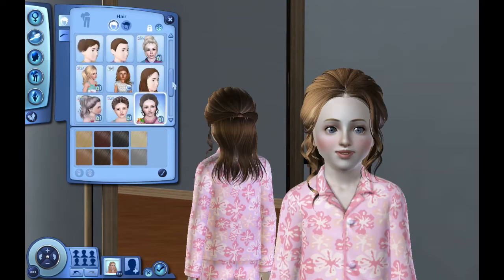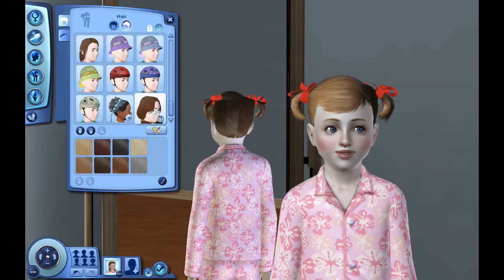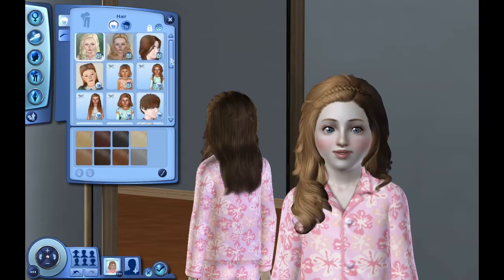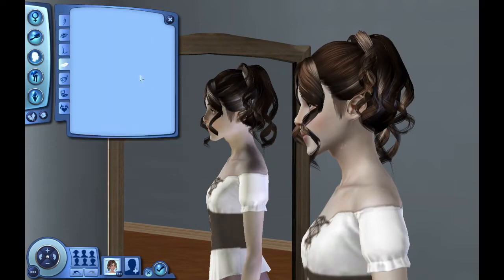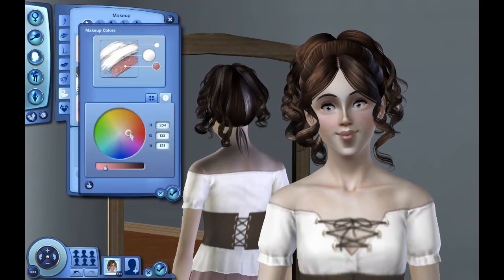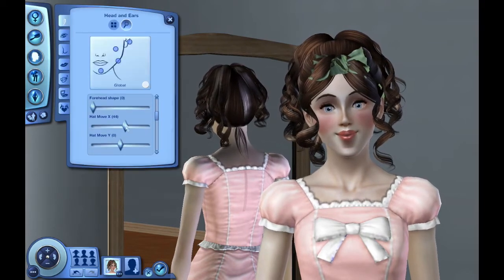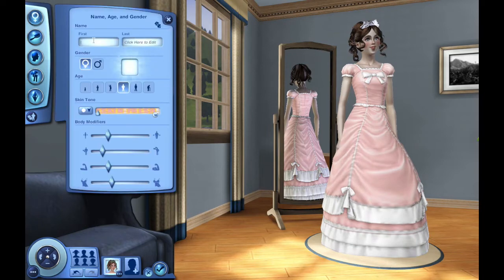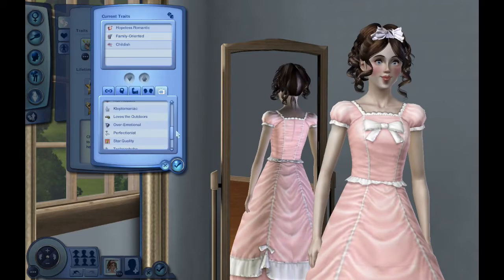EVIL DOLL: CAS/Machinima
a good spook

Want to see where I get all of my Custom Content and Mods?